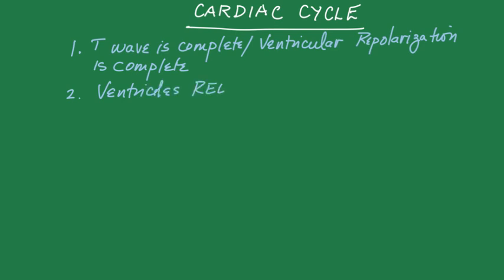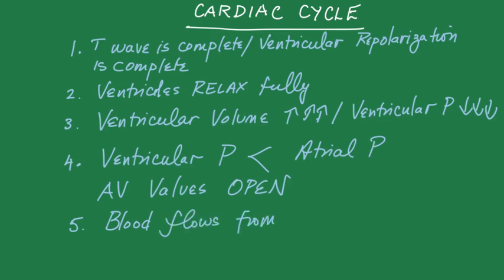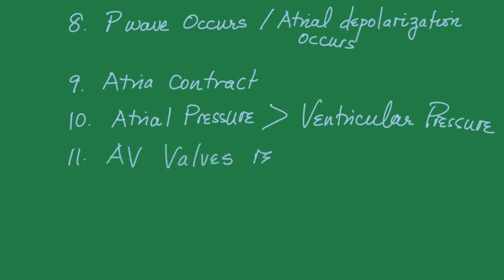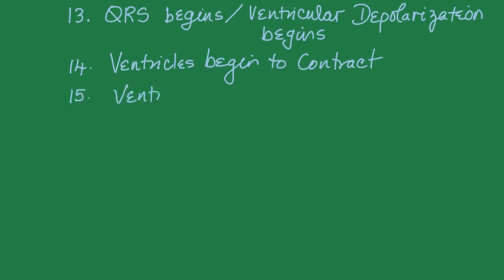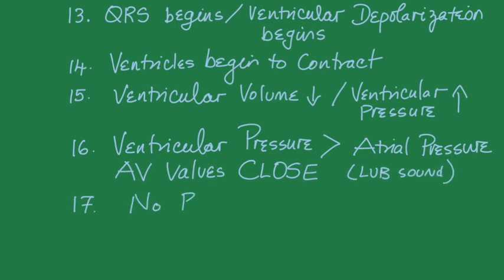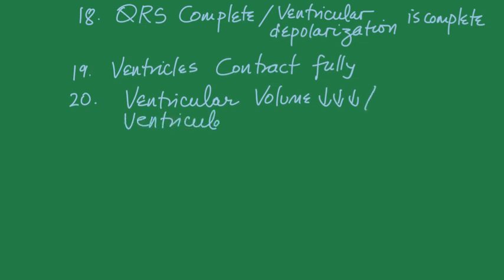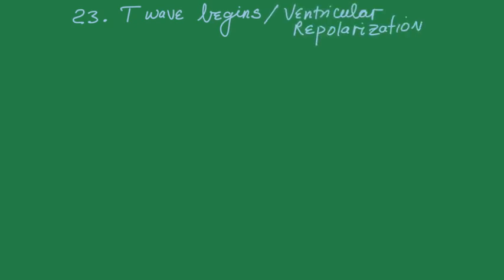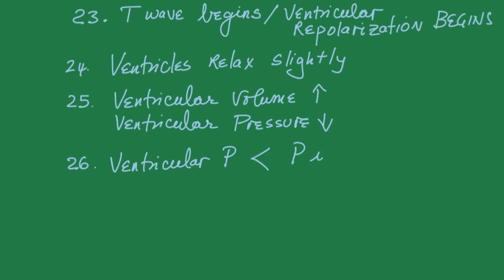Cardiac Cycle 1-27